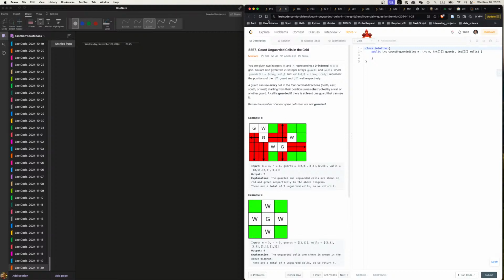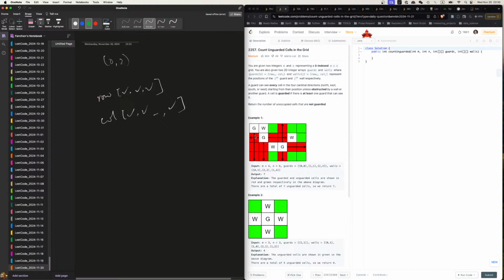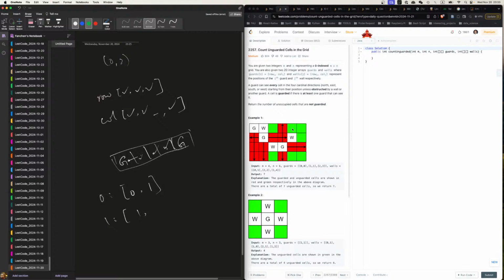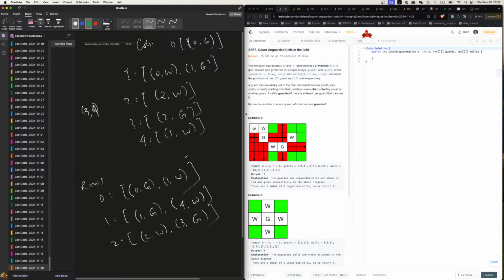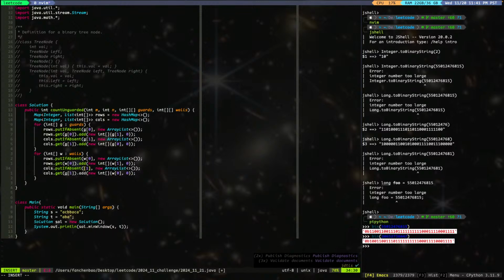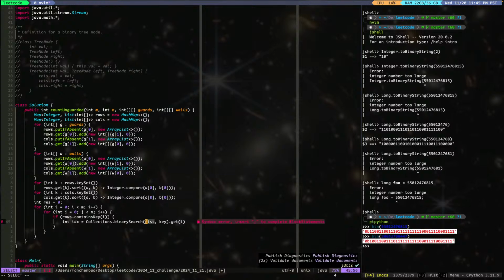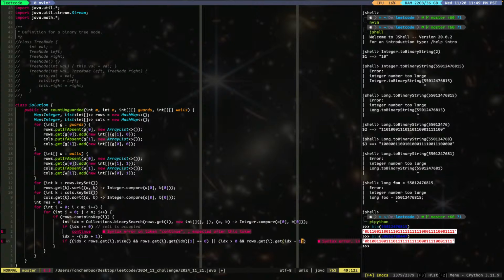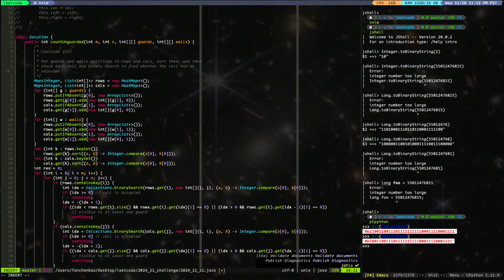2024-11-20 LeetCode 2257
No es la solución mejor pero lo acepto.